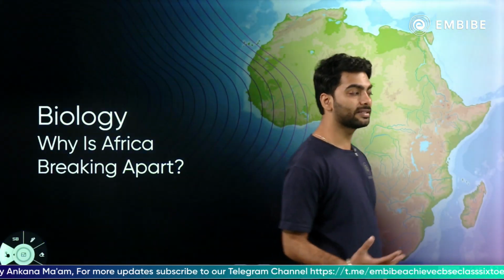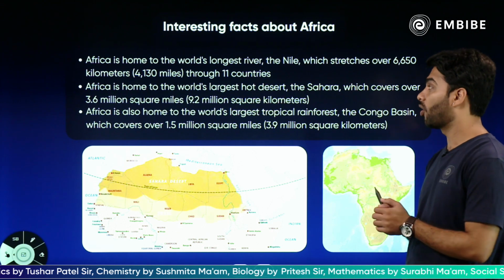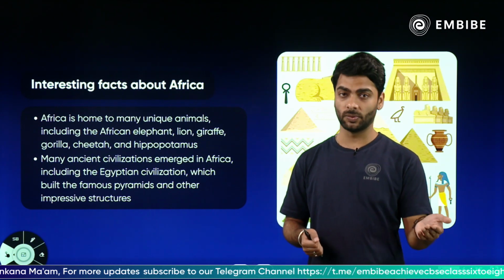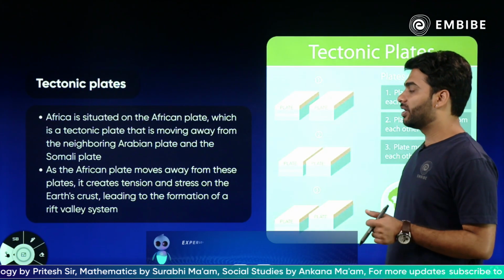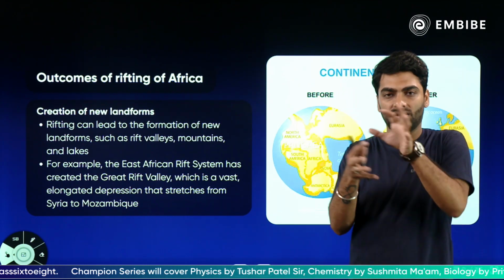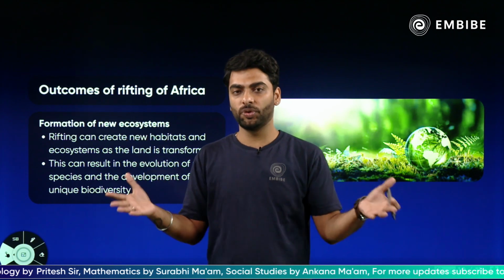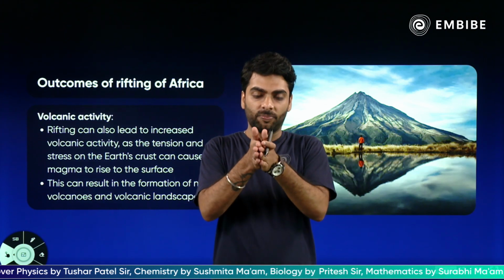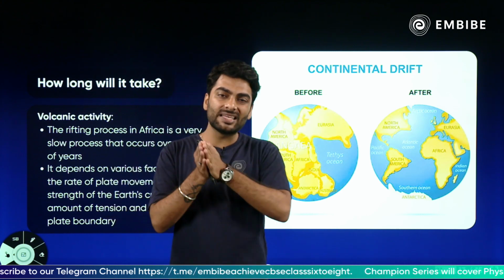Why is Africa Breaking Apart? | Truth Behind the New Ocean Breaking Africa Apart | Pritesh Joshi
Embibe brings a video on curious minds.

In this curious minds session, Pritesh Sir will be discussing Why is Africa Breaking Apart? for class 8 students. Watch the session to learn more.

This session will help you in improving your exam preparation in order to achieve a high score in the Exams.